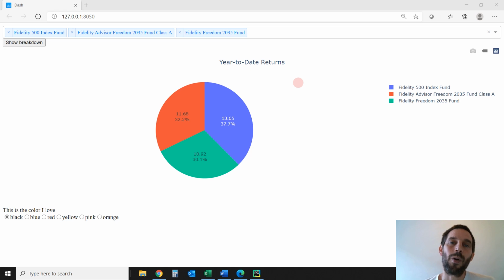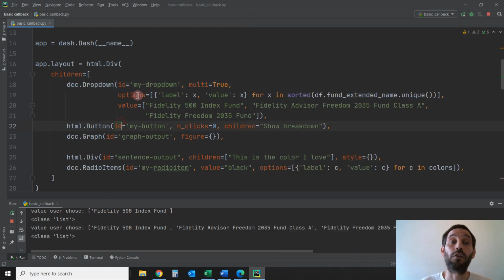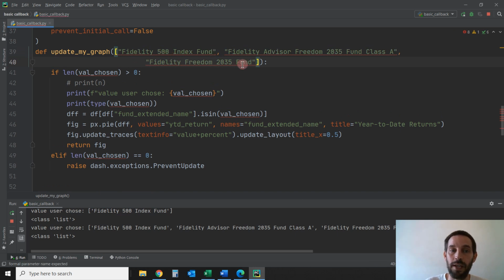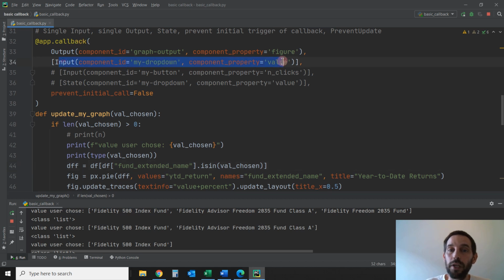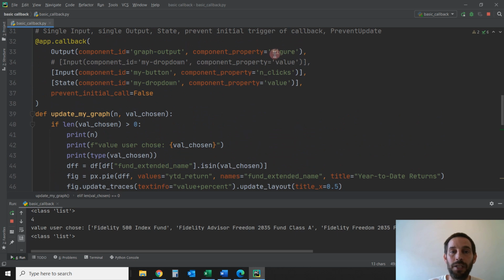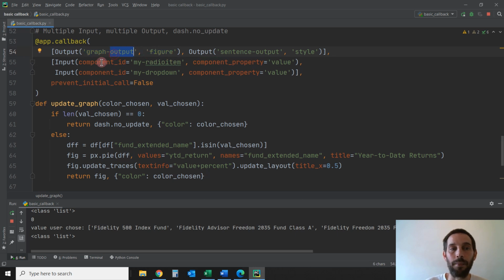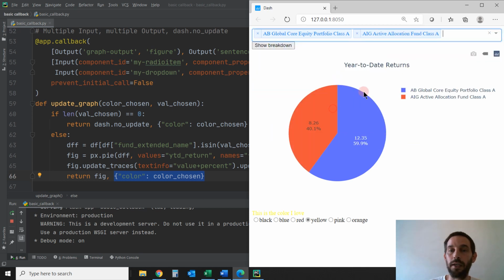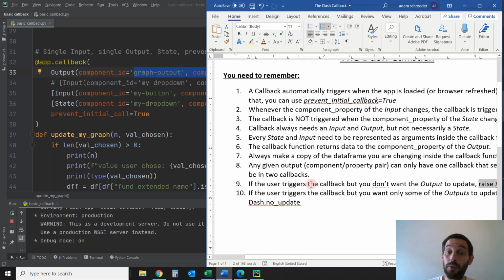The Dash Callback - Input, Output, State, and more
The Callback is the most important element in Dash. You need to know it so you can create interactive dashboard apps. In this tutorial I'll show you how to use the callback to connect between the various components of your app, such as the dropdown, the graph, and the pie chart.

Video layout:
00:00 - What you will learn
02:37 - Start coding
04:29 - Single Input and Output
11:35 - State, PreventUpdate
17:03 - Multiple Output and Input, Dash.no_update
22:49 - Callback facts you need to remember!